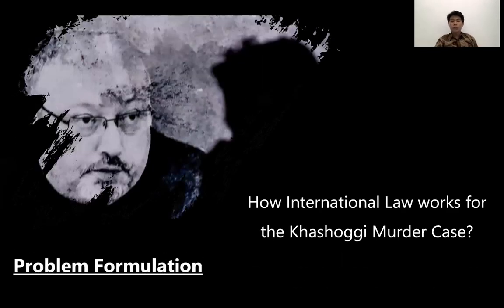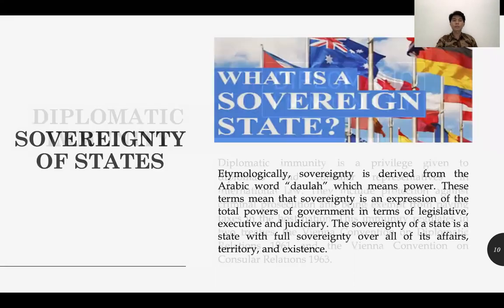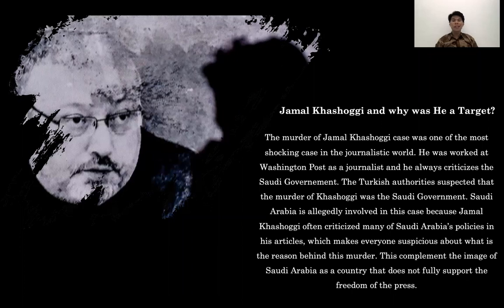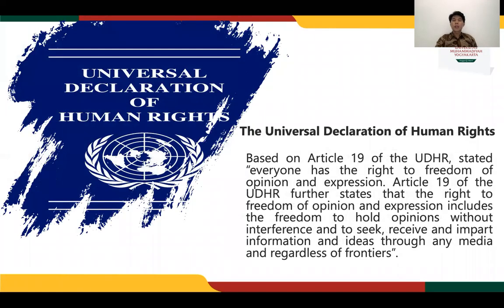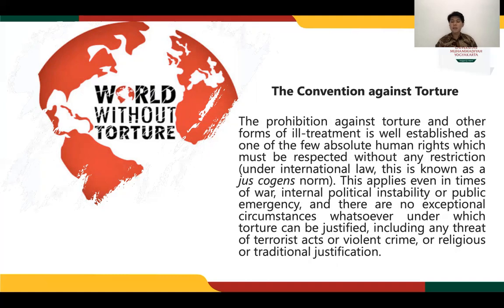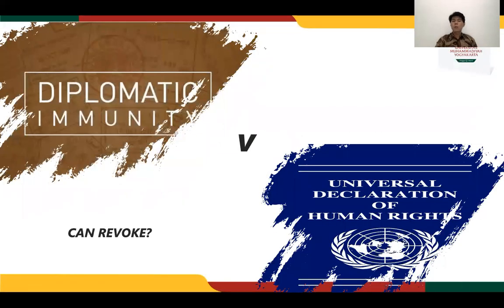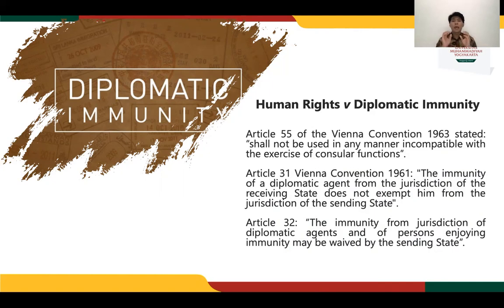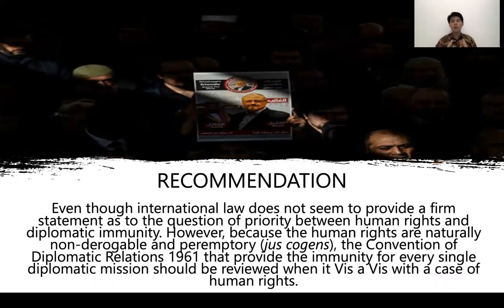Diplomatic Immunity vs Human Right: Khashoggi Murder Case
This presentation video has been approved by the owner for publication through the @Conference Presentation  YouTube channel account.

This video has also been presented directly by the owner at the International Conference on Sustainable Innovation 2020, October 13 – 14 2020.

You can see details related to the international conference through the